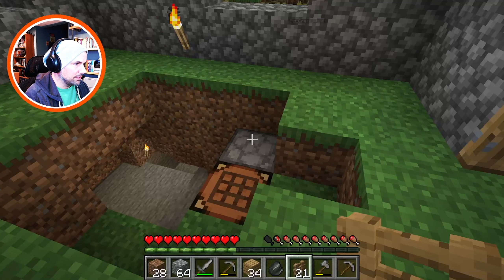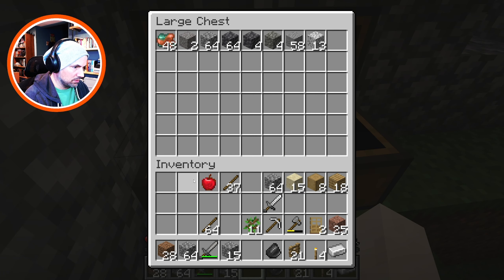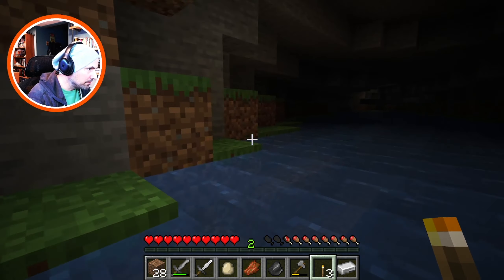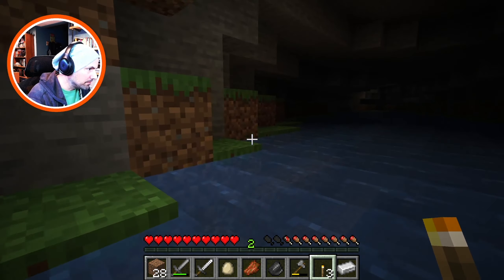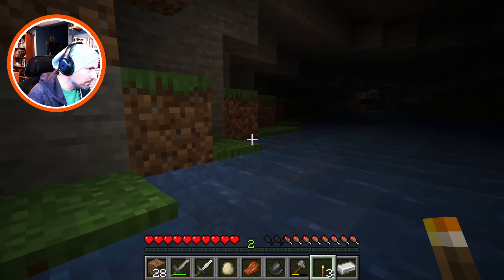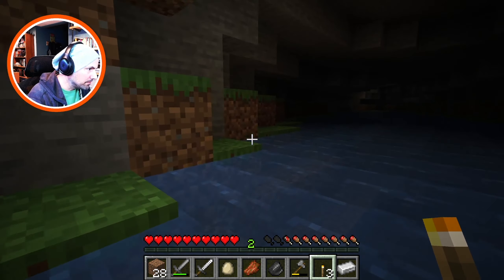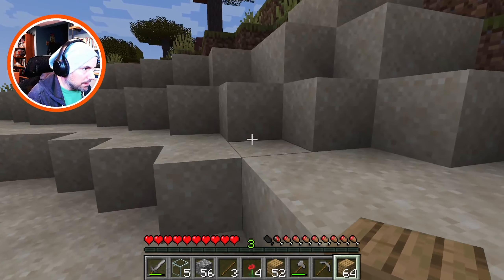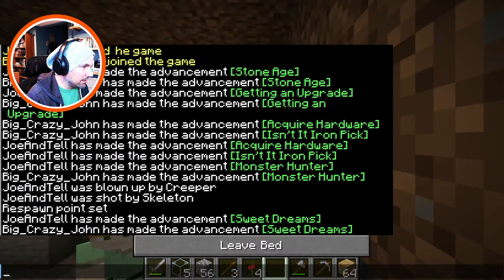He's never played Minecraft! Part 2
Watch Joe and John continue their journey through Minecraft together! I invited John from @BigCrazyJohn  to play Minecraft with me.  Join us as we learn together, and I try to teach him what I know about the game.